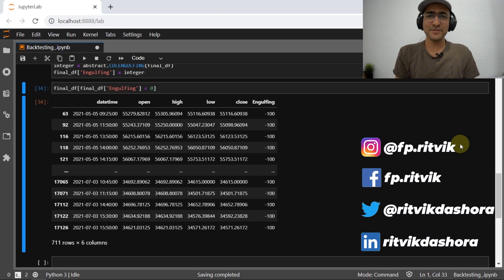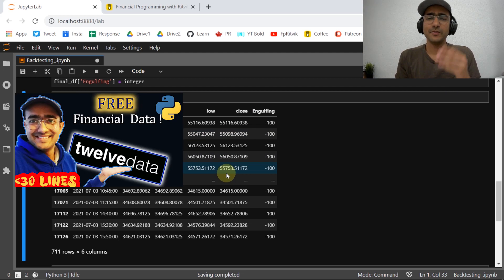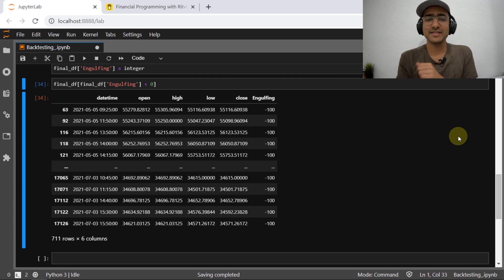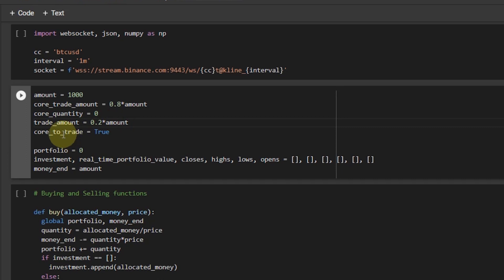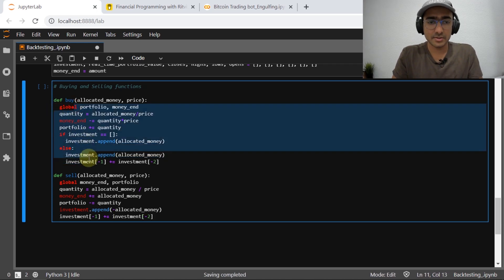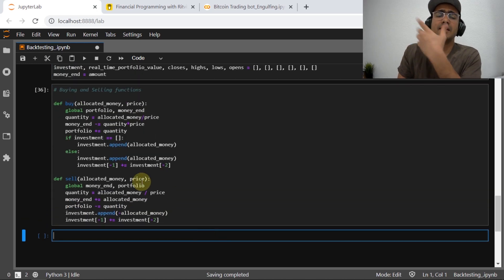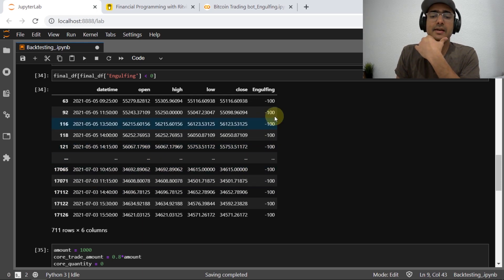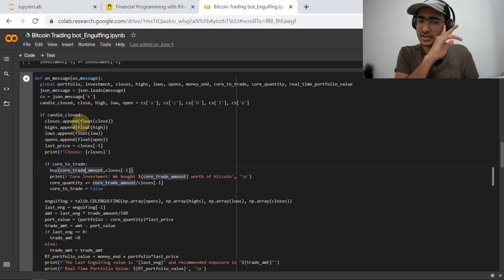How to do Backtesting in Trading *for FREE* with Python 2023 [PART-2]🔴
Backtesting Tutorial: How to do backtesting in Trading using Python for Free in 2023 on our Bitcoin day Trading bot? We did back testing on bitcoin (BTC) using Twelve Data to extract data. Click👇 "Show More" to know how to backtest a trading strategy free:

Summary: Firstly, we talked about bitcoin day trading bot we built and talked about TA-Lib and Twelve Data usage. This will be a playlist (4 Videos) covering everything in backtesting. In this video, we used the bitcoin day trading bot code to get the backtesting results. In the end, we put a column for real-time portfolio value to make the python backtesting model.

Video 4: Drawdown analysis

⌚ TimeStamps:
Intro (0:00)
Bitcoin day trading bot strategy (1:28)
Backtesting in Trading strategy (4:50)
Analyzing Backtest results (13:37)
Plotting Backtesting results (15:55)
Next python backtesting tutorial videos on analysing backtesting a trading strategy (17:52)
Outro (18:33)

𝐒𝐭𝐫𝐚𝐭𝐞𝐠𝐲: Core-Satellite investing. 80% passively managed (Buy and Hold Bitcoin), 20% actively managed (Using bot's prediction to long or short 20%). Technical indicator used: Pattern Recognition using Bullish and Bearish Engulfing. TA-Lib python library is used to do the analysis.

I used Google Colab for this code. It is an amazing platform for beginners.